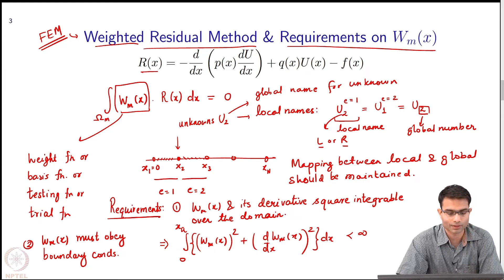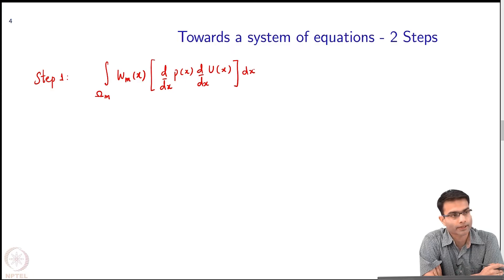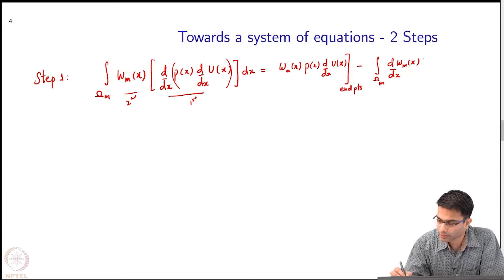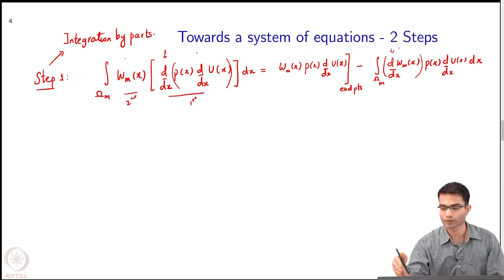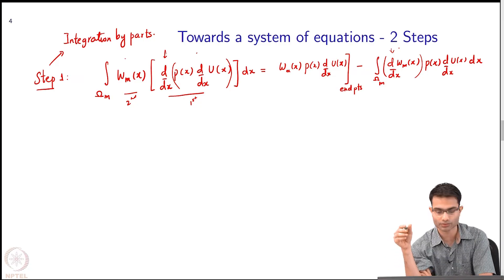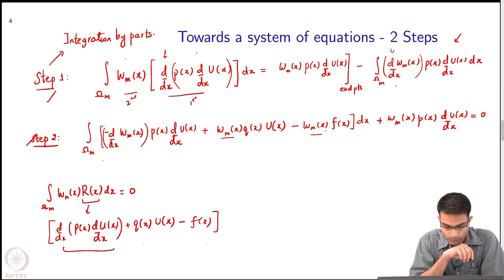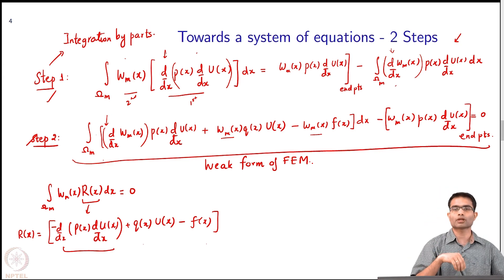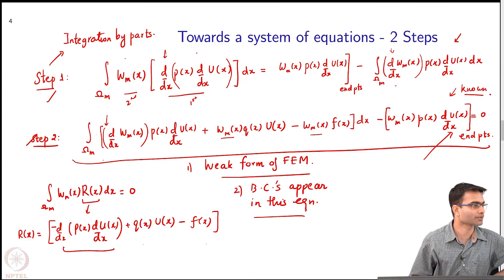1D Finite Element Method : Weak form of 1D-FEM Part-2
1D Finite Element Method Weak form of 1D-FEM Part-2

 To access the translated content:
1. The translated content of this course is available in regional languages.
 2. Regional language subtitles available for this course
 To watch the subtitles in regional languages:
 1. Click on the lecture under Course Details.
 2. Play the video.
 3. Now click on the Settings icon and a list of features will display
 4. From that select the option Subtitles/CC.
 5. Now select the Language from the available languages to read the subtitle in the regional language.